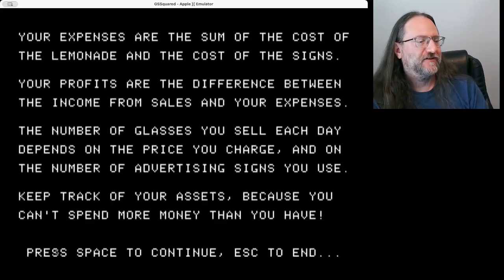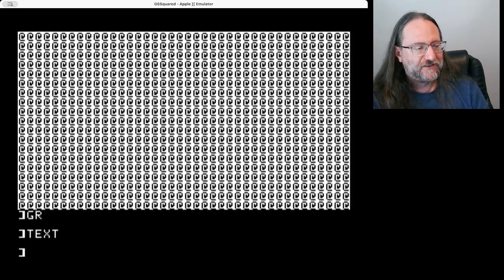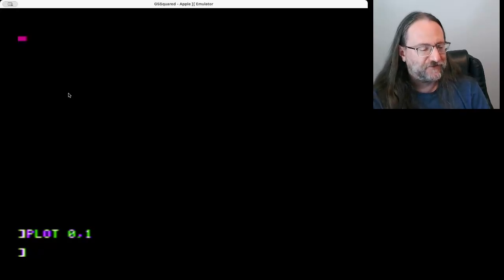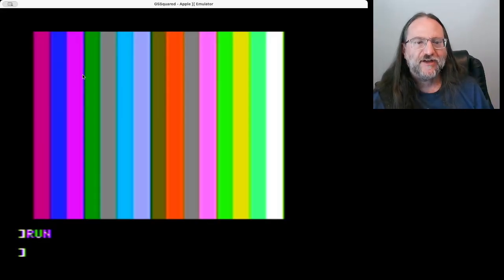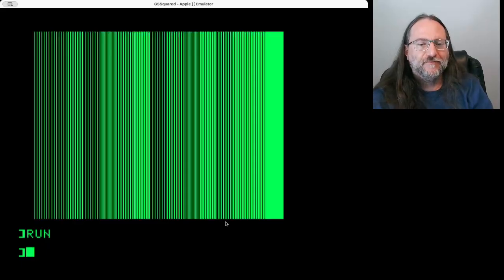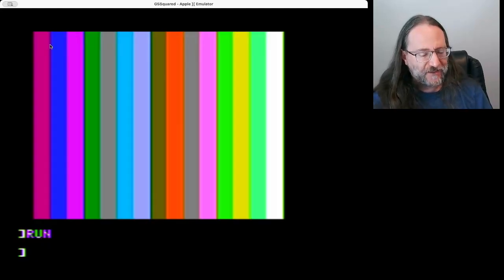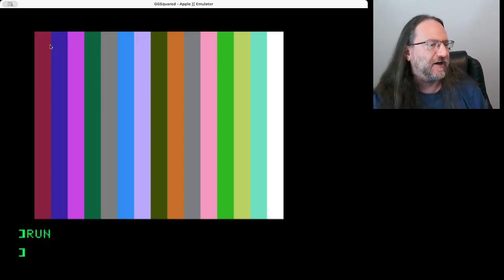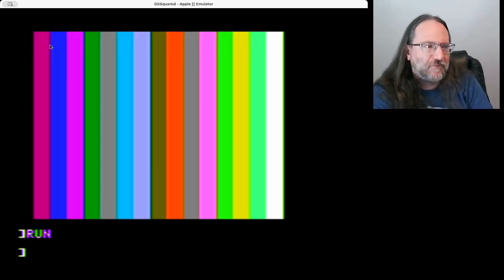More updates to GSSquared display code - lo-res and text with correct NTSC color fringe artifacts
Yes, this is how classic 8-bit computer displays looked. At least, on an Apple II.
A few people had the fancy RGB monitors with super-sharp displays, the rest of lived in Composite/NTSC land!